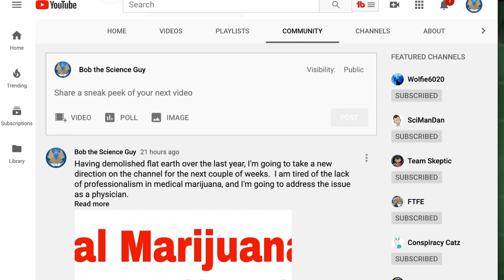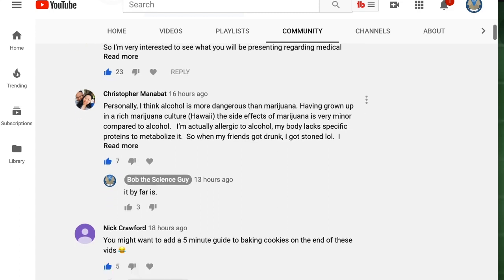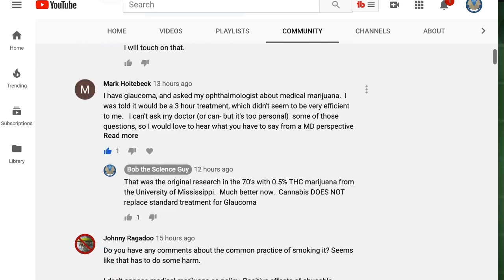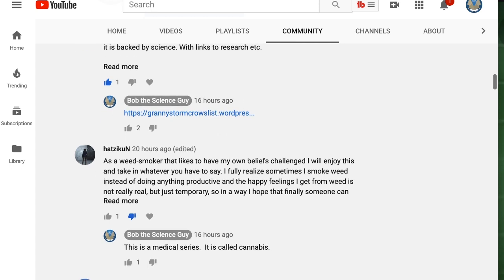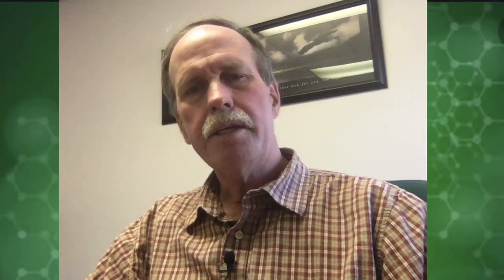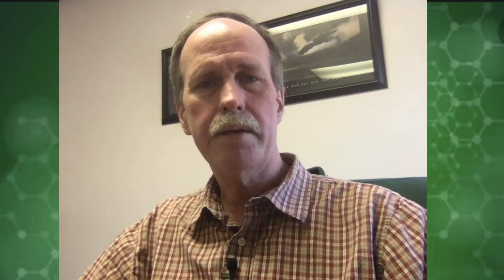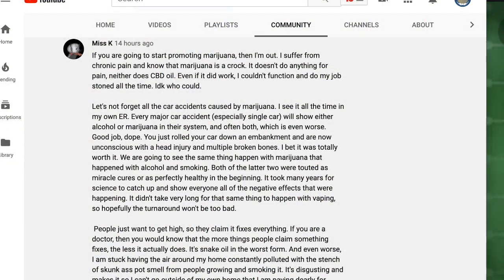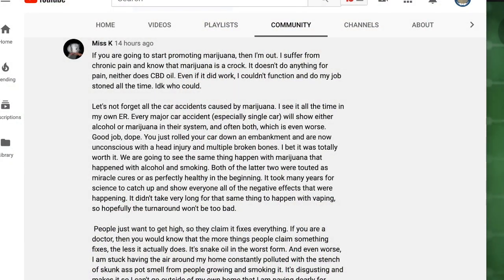Medical Marijuana | The Patients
Dr. Bob discusses the reaction to this series and the typical medical marijuana patient in his practice.  Myths such as auto accidents related to marijuana, motivations and qualifications of patients and other information is presented.

Next week we will start with the qualifying conditions.